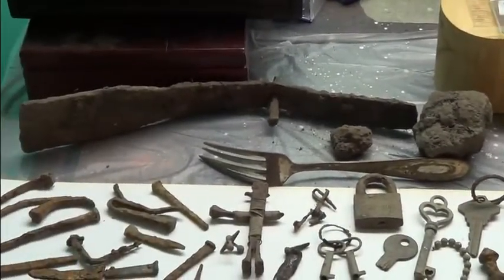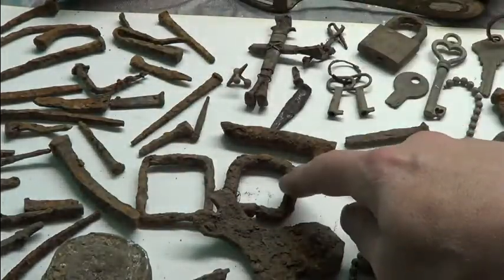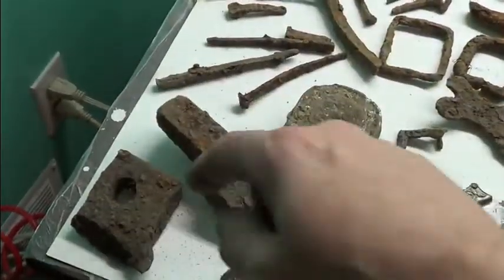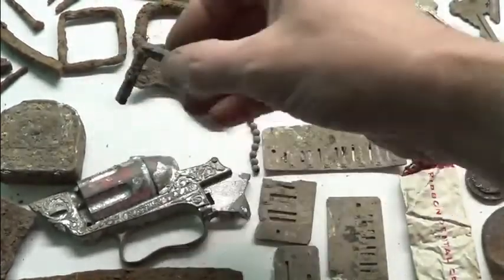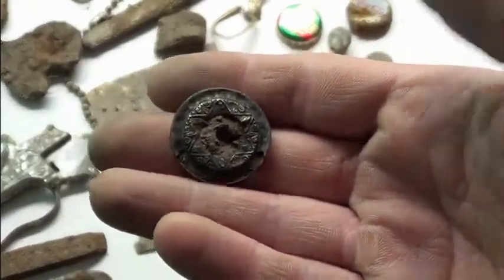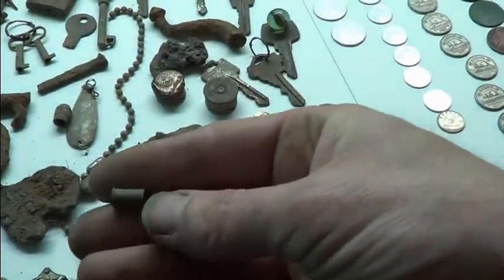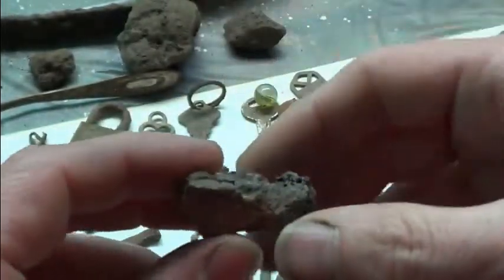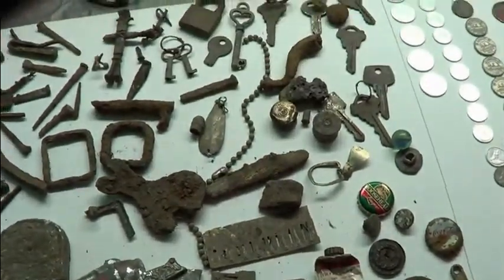The Honey Hole Round up # 1 The relics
This is a round up of all the interesting things i have found at the honey hole it does not include all that i threw away or in to the scrap bins  This is video 1 of 3